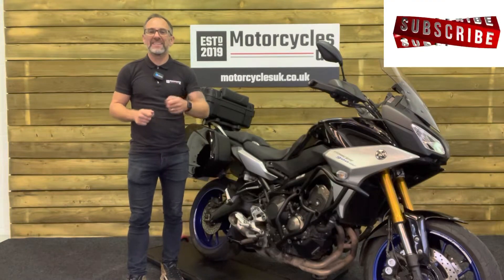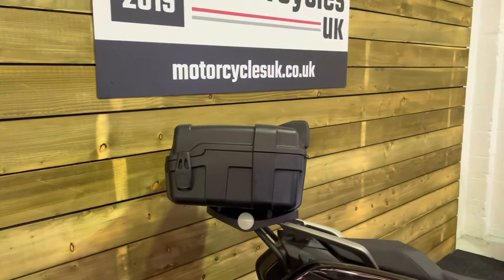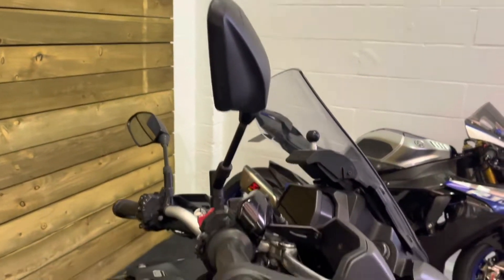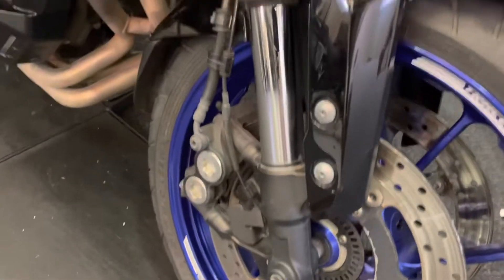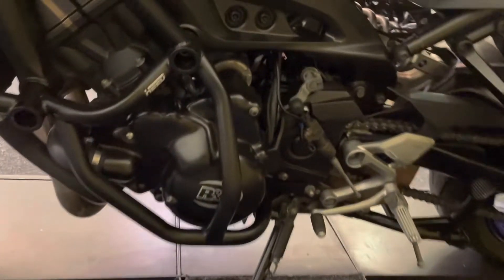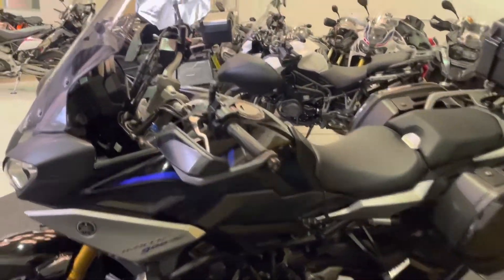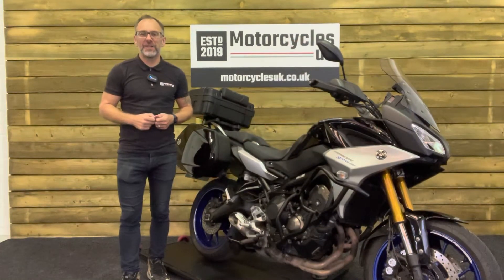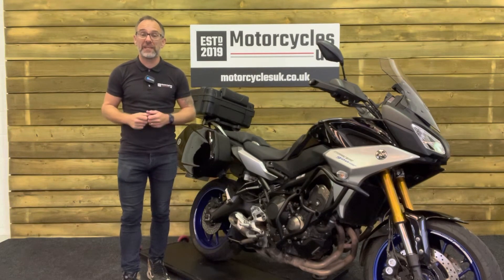Yamaha Tracer 900 GT, Great Value Touring Motorcycle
Used Yamaha TRACER 900GT for sale in Swindon

Yamaha Tracer 900 GT, 2018, 68 Plate, 30,196 Miles, 3 Owners from New with Good service history. This is a Superb example of the popular lightweight Tourer from Yamaha with specification including; Colour coded Panniers, Top box, ABS Brakes, Switchable rider modes, Traction Control, Fully adjustable suspension, TFT Dash, Cruise control, Quick shifter, Heated grips, R&G Engine covers, Engine bars and Centre stand Making this Great Value, Fully Loaded Tourer one not to be missed!

Midnight Black Metallic, 847 cc, 2018 68 Reg, 30,196 miles, Traction Control, Top Box, Ready To Ride Away, Panniers, Nationwide Delivery Available, Immobiliser, Heated Grips, Fly Screen, Cruise Control, Crash Bars, Centre Stand, ABS, £6,995.00.